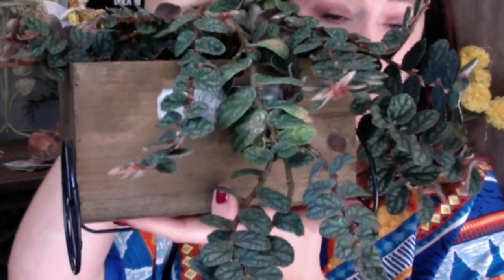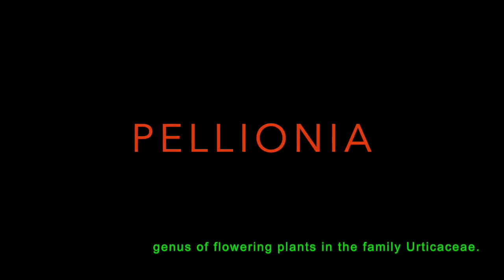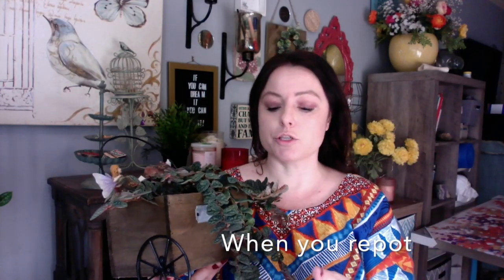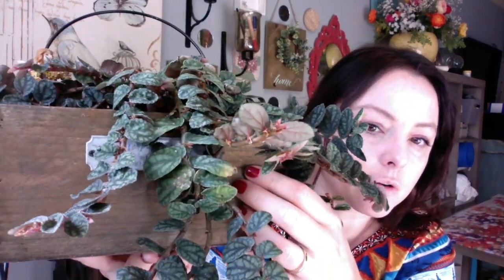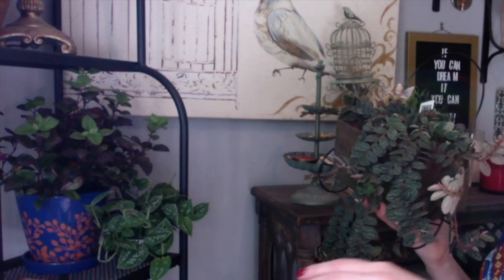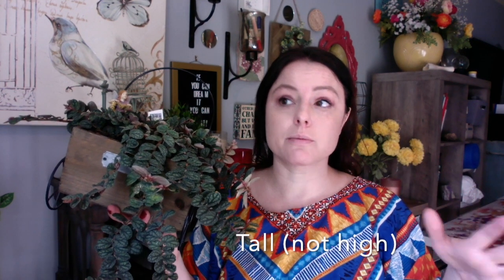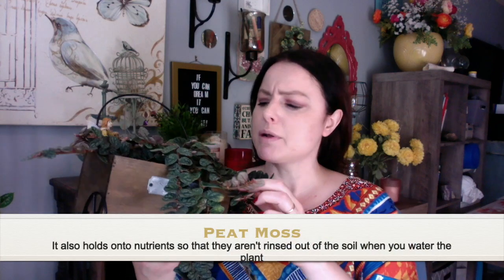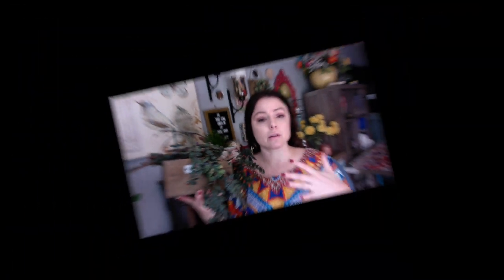Episode 5: Trailing Watermelon Pellionia | Info & Propagation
Pellionia 'Watermelon' from Josh's Frogs

This video is about the trailing watermelon pellionia. Lovely plant, looks like a swamp monster, easy to grow, fast growing, easy to propagate! Great gift for friends (the ones you really like anyways)

In this video I will give you general plant information about this gorgeous plant and I will also show you the first step on how to cut for propagation.